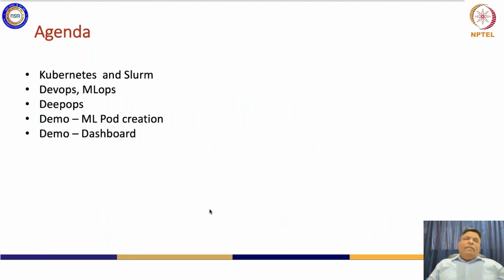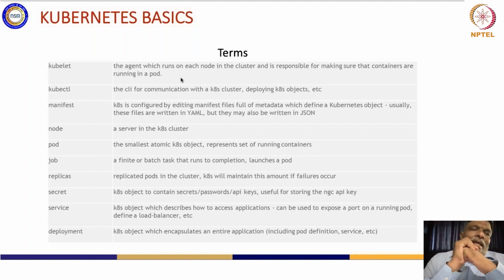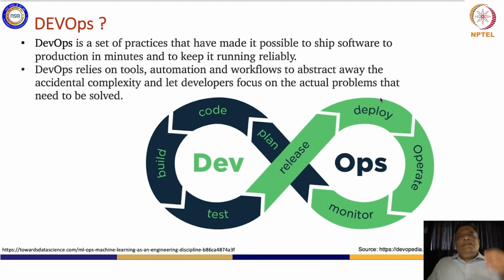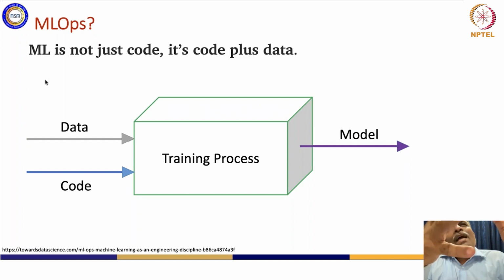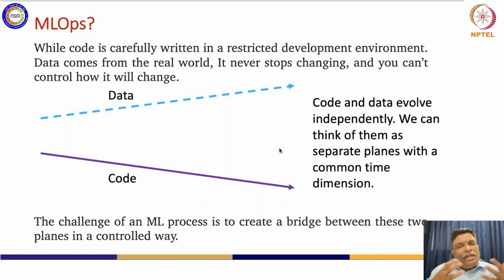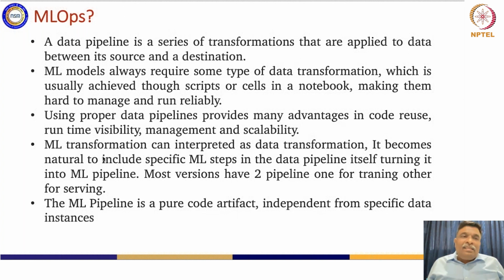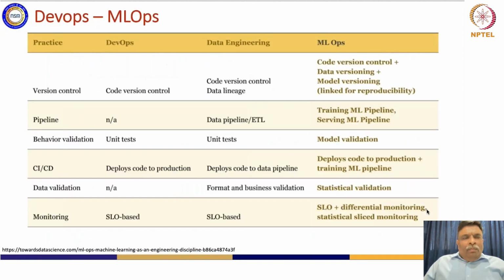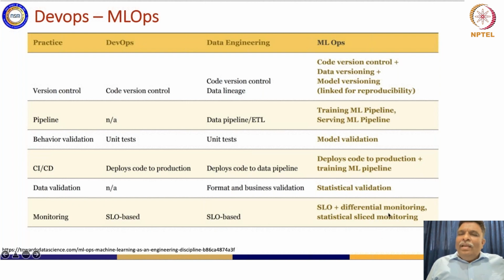"DeepOps: Deep Dive into Kubernetes with deployment of various AI based Services Session II part1"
"Kubernetes
Slurm
DevOps
MLOps
DeepOps"